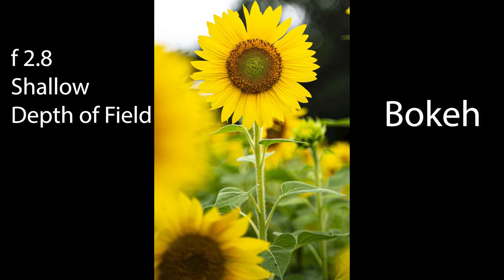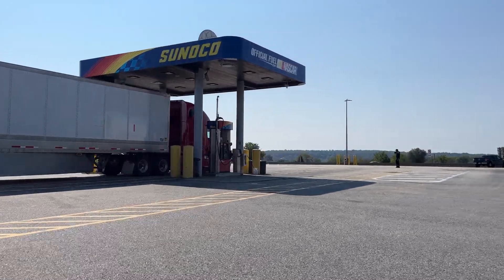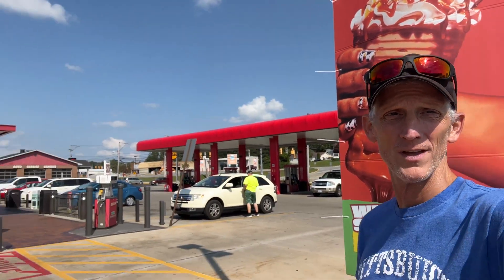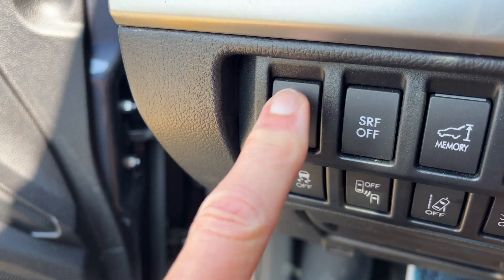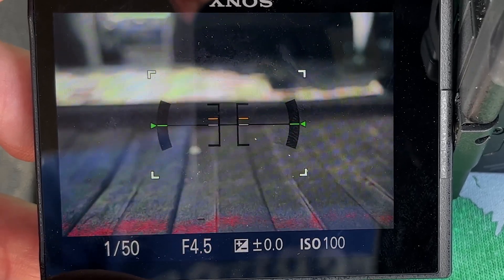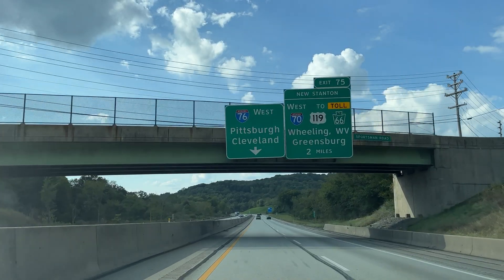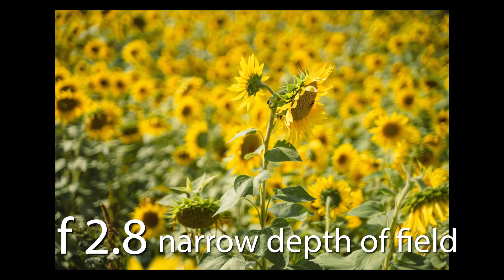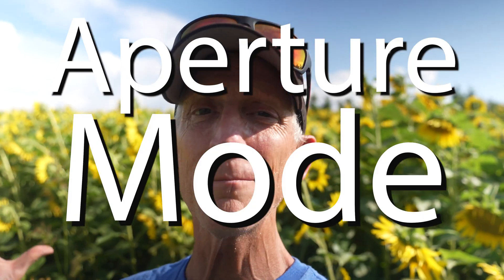Sony a7c Aperture Mode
Feel the Power of Aperture Mode.  Create depth of field in your photos and films by adjusting the Aperture. Understand how a small aperture f1.8 creates a shallow depth of field and a large aperture f22 creates a wide depth of field.

0:00 Intro
0:42 How an Aperture works
2:22 What makes the Aperture so Powerful!
3:28 Demo f2.8 Aperture
4:24 Visualize your Aperture
5:45 Practice your Aperture
6:30 Instagram Reel